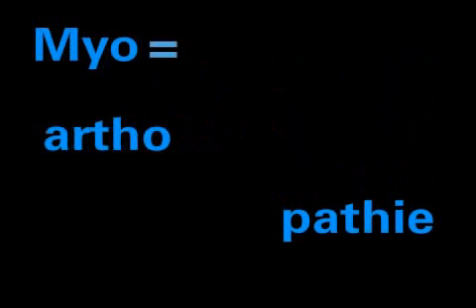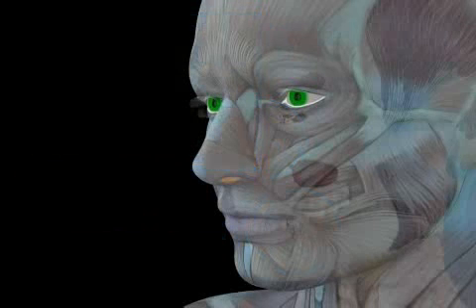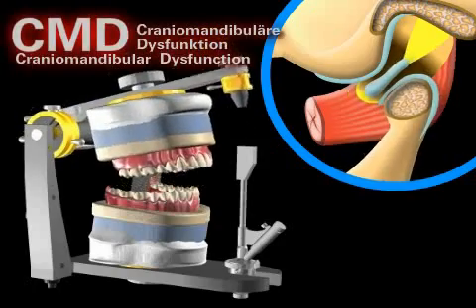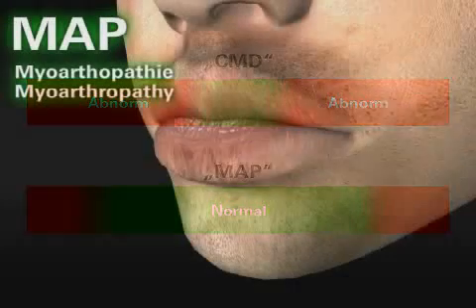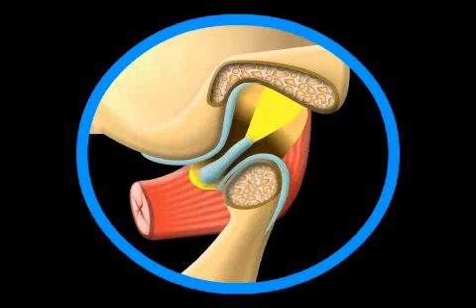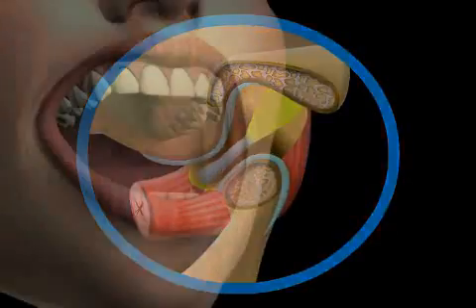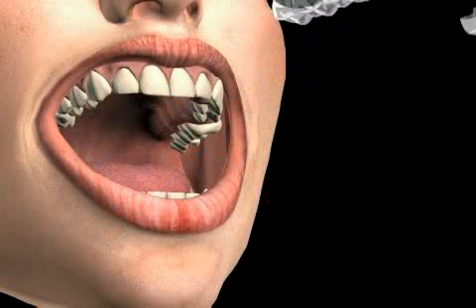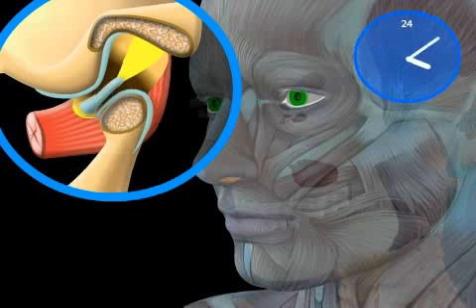What is Myoarthopathy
Pain in the jaw joint, in medical language called myoarthropathy, is derived from the Greek words "mys" (muscle), "arthron" (joint) and "pathos" (suffering). Therefore, the term "myoarthropathy of the chewing system" refers to a condition in which individuals suffer from discomfort in the chewing muscles and/or jaw joint. The term "myoarthropathy" sums up muscle and jaw joint problems as well as combinations thereof. Therefore, the doctor has to differentiate between these three options and initiate the appropriate treatment for patients suffering from pain and/or suddenly occurring limited mouth opening ability. So pain in the jaw, pain in the joint or cracking in the jaw are often symptoms of MAP.